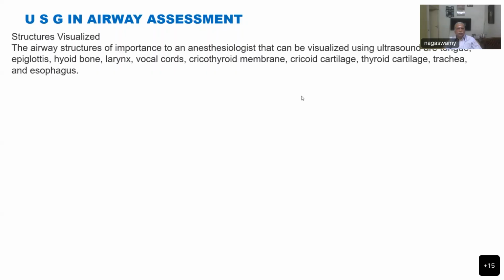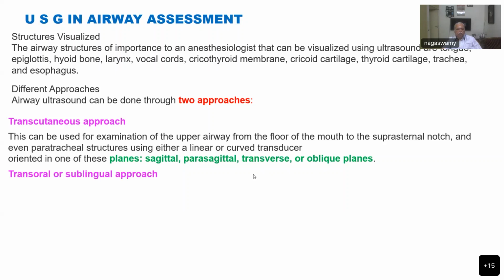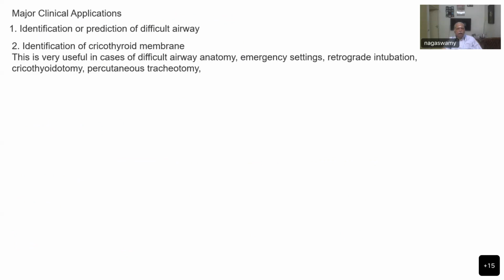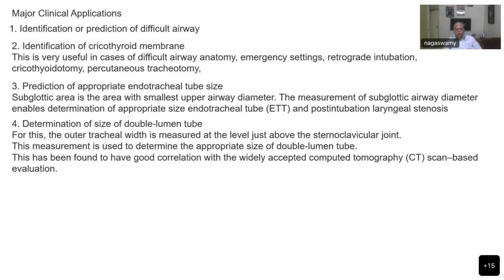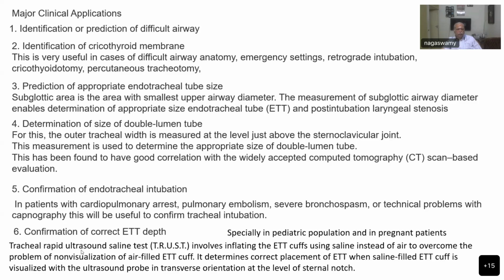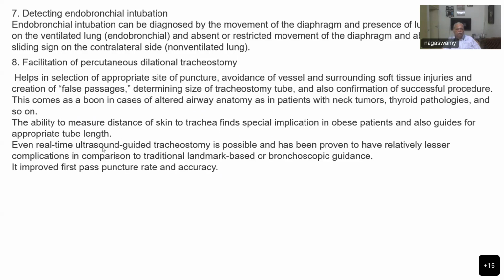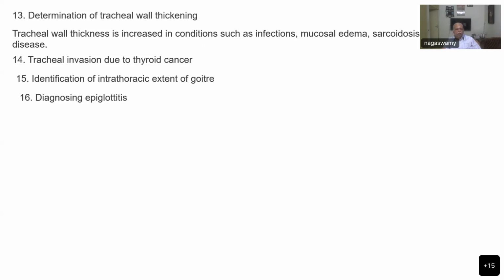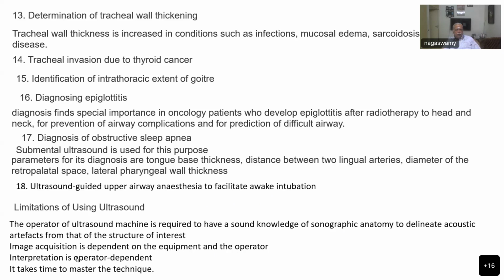2 DEC 2022 USG IN AIRWAY ASSESSMENT PROF V NAGASWAMY